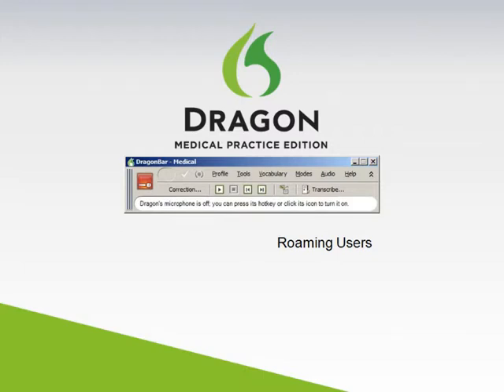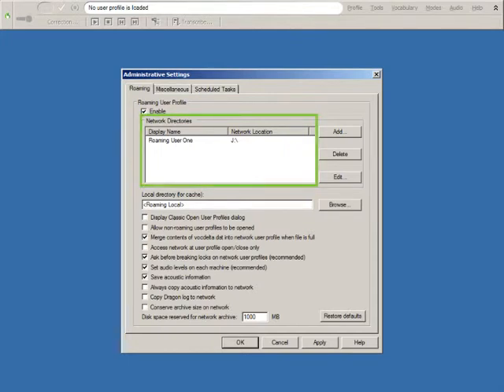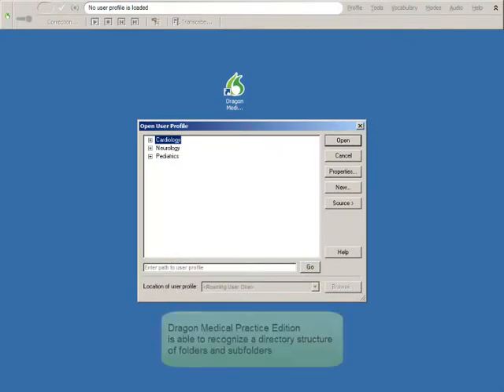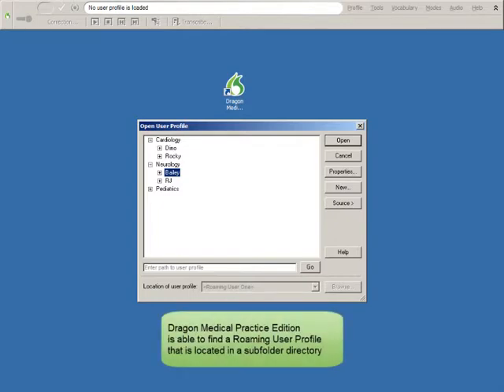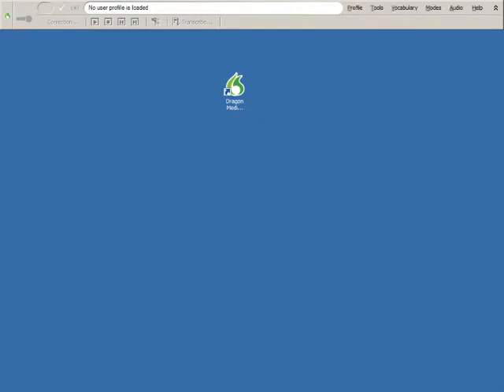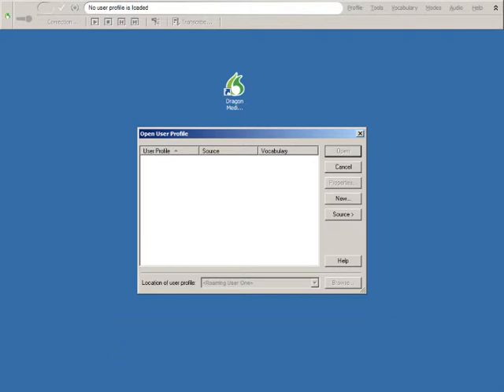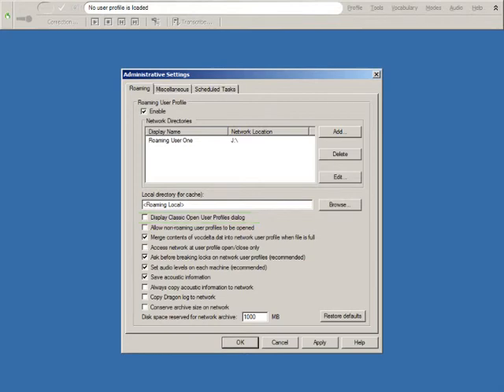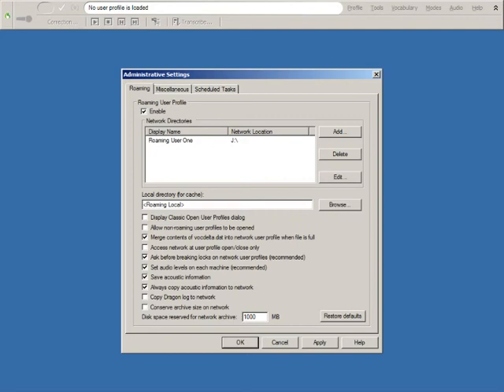Dragon Medical Practice Edition & Roaming Users